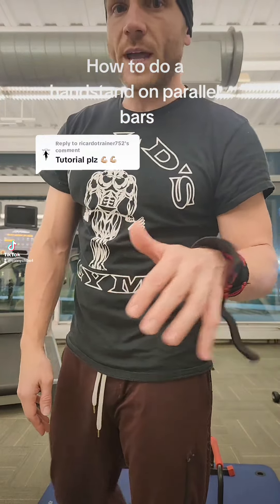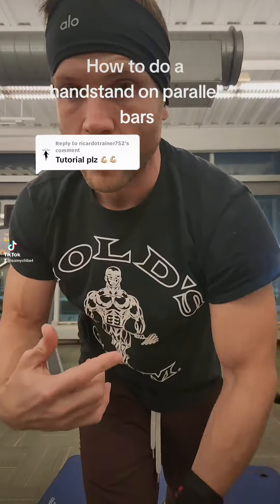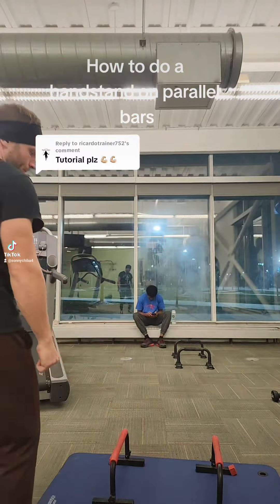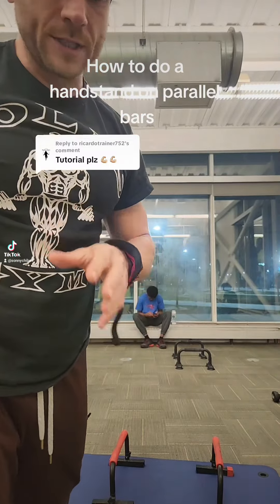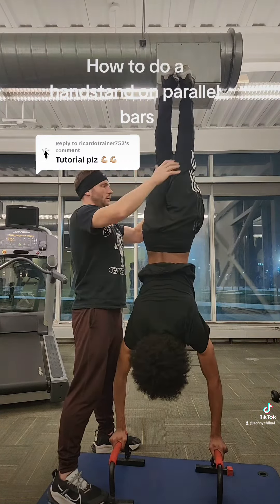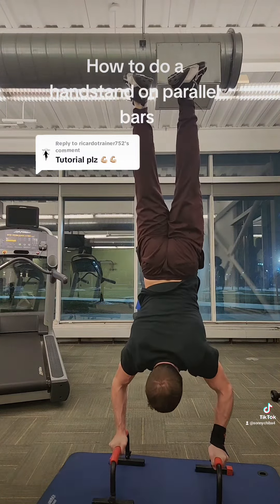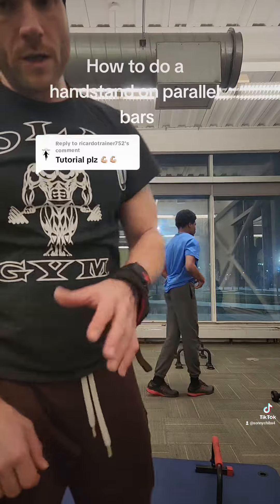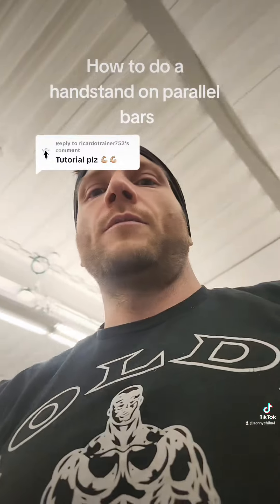How to do a Handstand on parallel bars (tutorial)